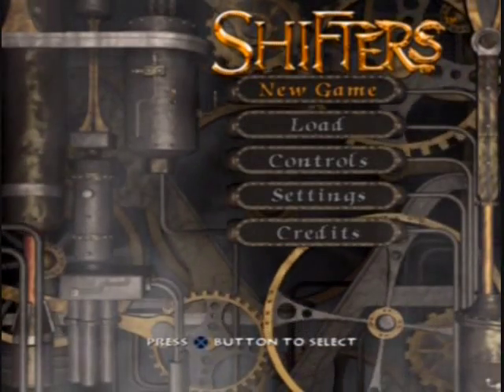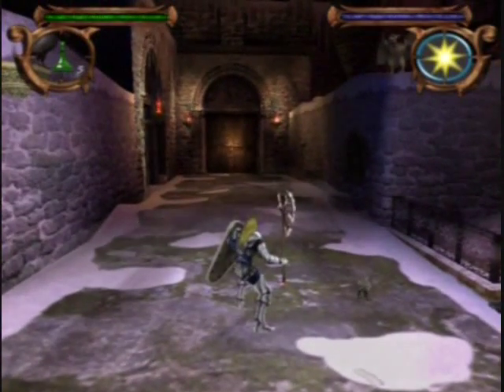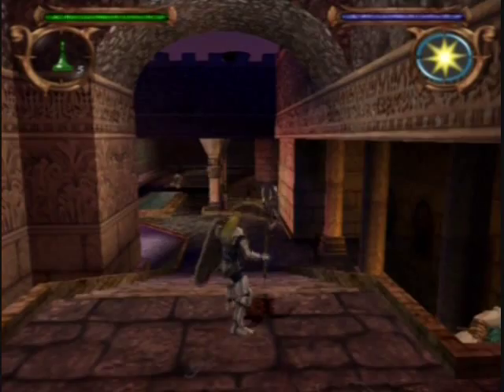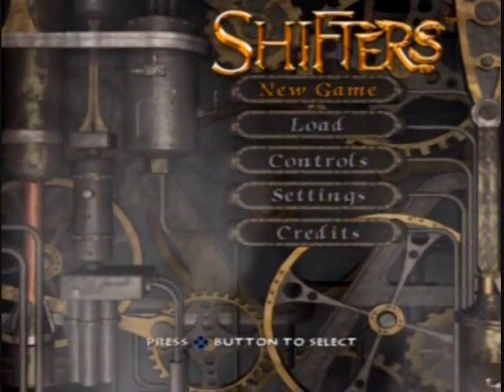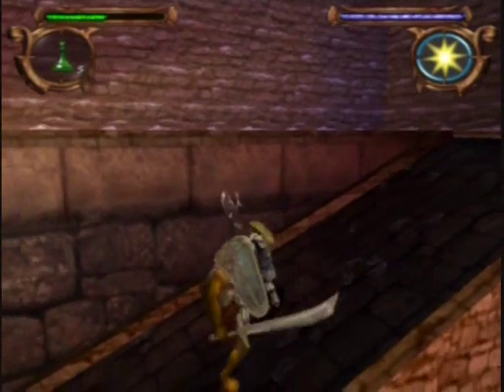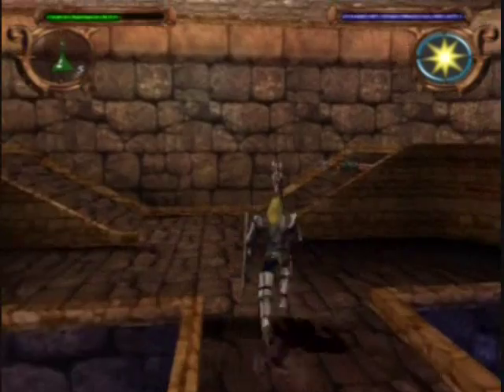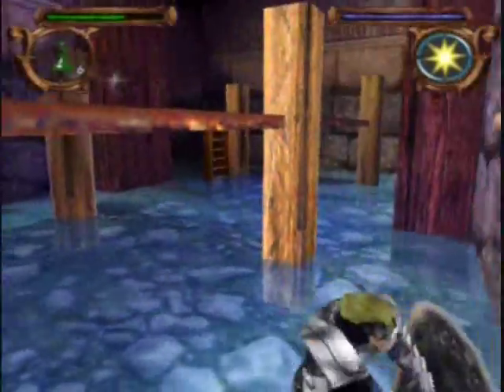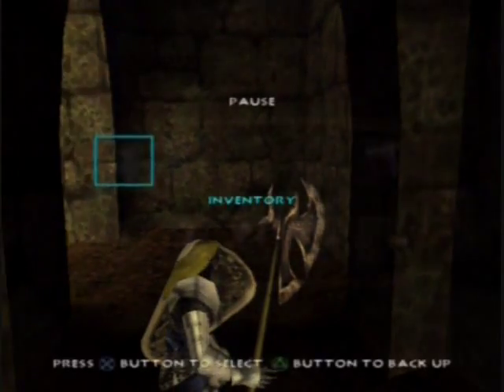Shifters (PS2)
Quite a good game considering I'm not much of a Medieval/Statty kind of game! If you don't know what "Medieval/Statty" means, go play some Dark Souls and you'll know what I'm on about! ;)